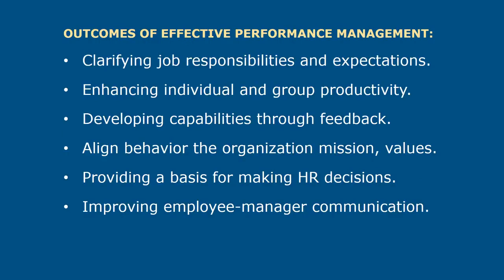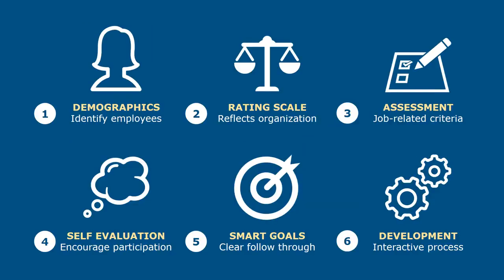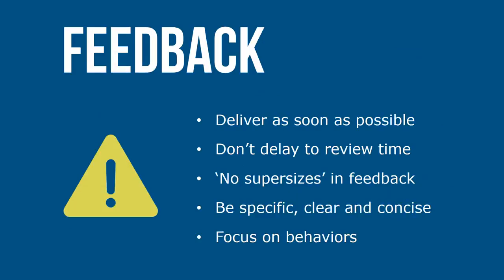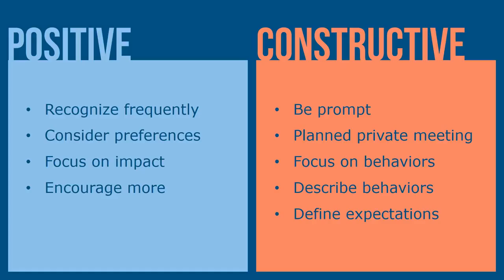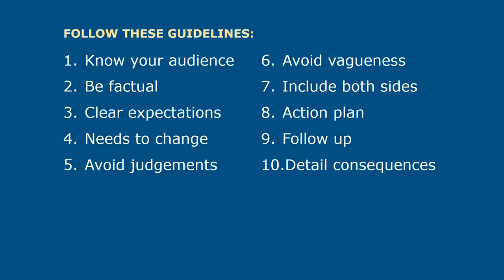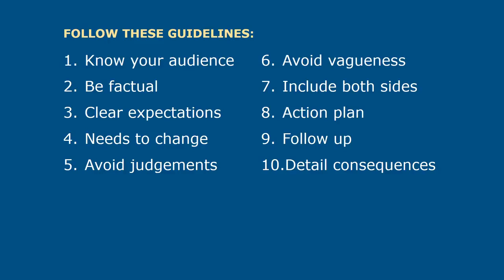HR Basics: Performance Management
Create your academy for new employee training and save up to 60% time on each new hire.
HR Basics is a series of short lessons, designed to highlight what you need to know about a particular human resource management topic. In today’s HR Basics, we explore performance management, discussing the development of great tools, ensuring feedback and the critical role of documentation.